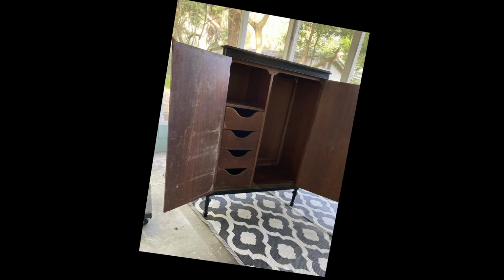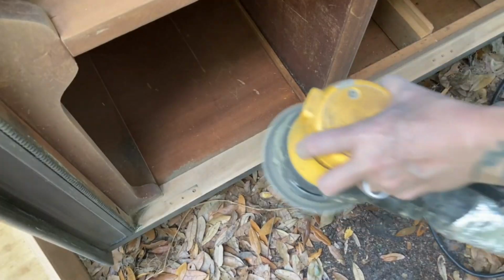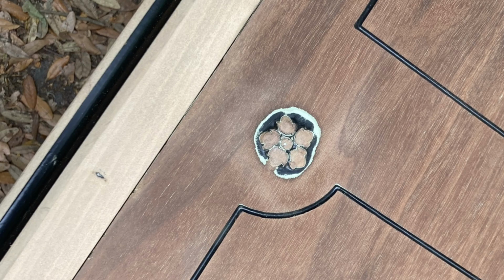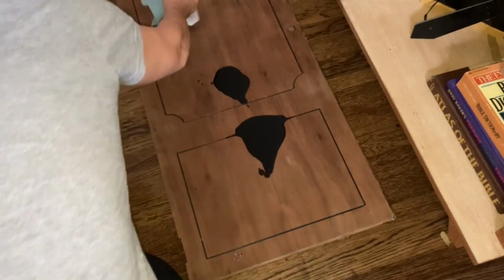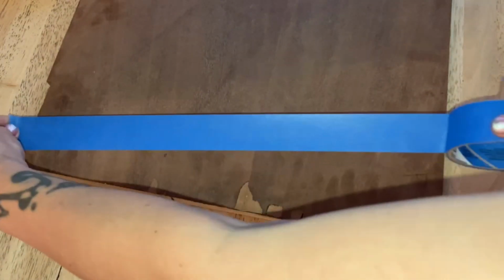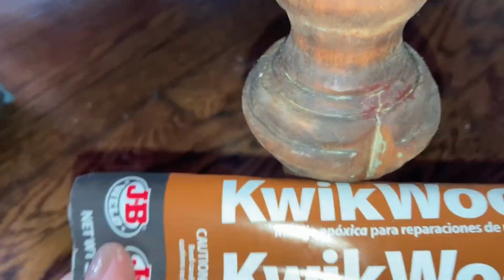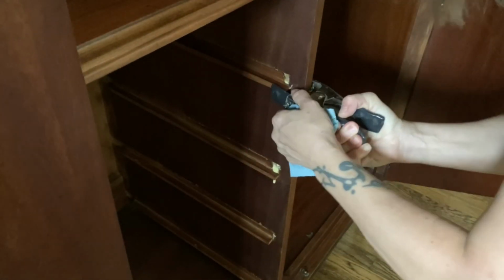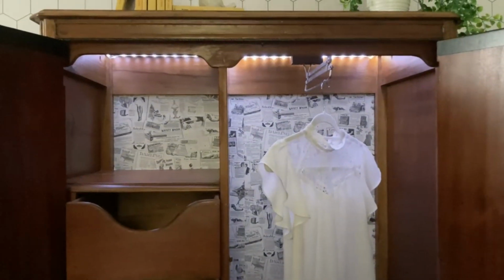Furniture Makeover // We Tackle an Antique Wardrobe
We were asked by some friends to refurbish this antique wardrobe that had been passed through their family.  The furniture piece had at least 4-5 coats of paint on it that needed to be stripped off, as well as tons of surface repairs. Some of the pieces that we had to replace (such as the flower appliques) did not seem to be original to the wardrobe, since we found exact replacements pretty easily at our local stores. All in all, this antique wardrobe is re-vamped and good to go for many years to come. Links to all the materials we used are bellow.

Light Kit:

Kwikwood Epoxy:

Furniture Repair Kit:

Wood ID Kit:

Hand Sander Kit:

Cordless Dremel:

Danish Oil: